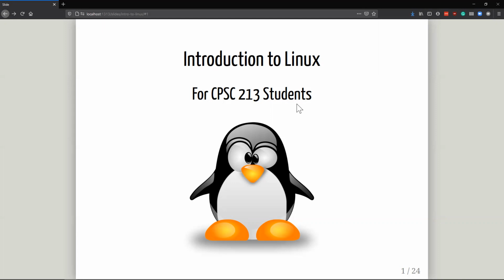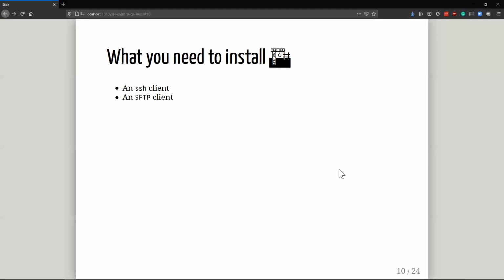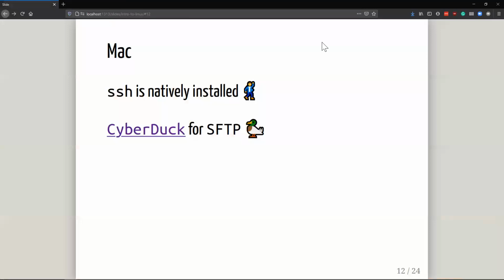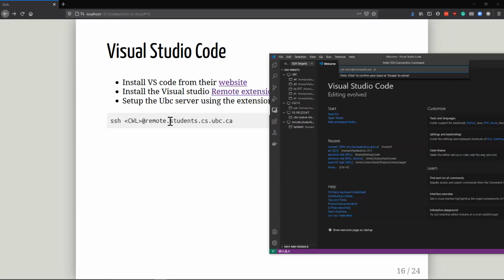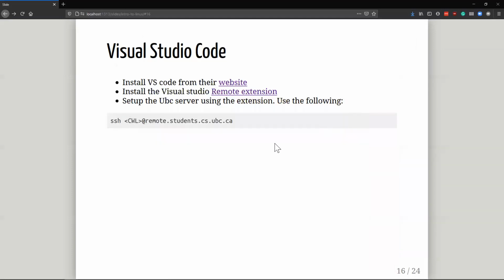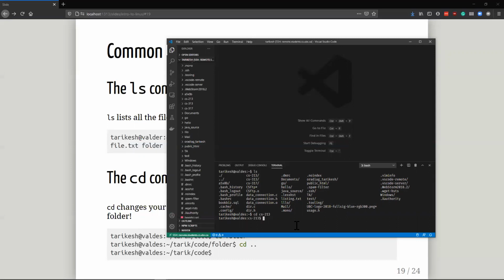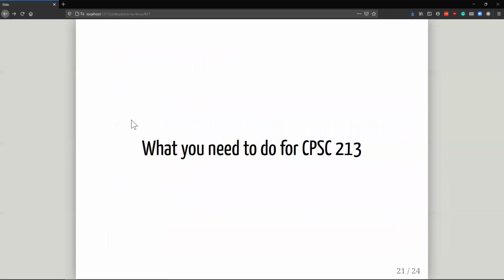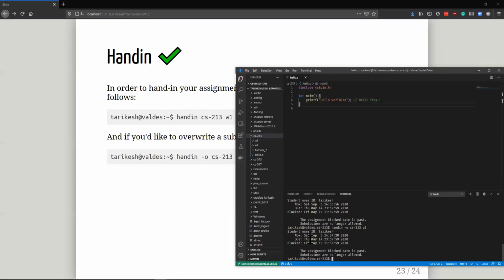Introduction to Linux for CPSC 213 Students